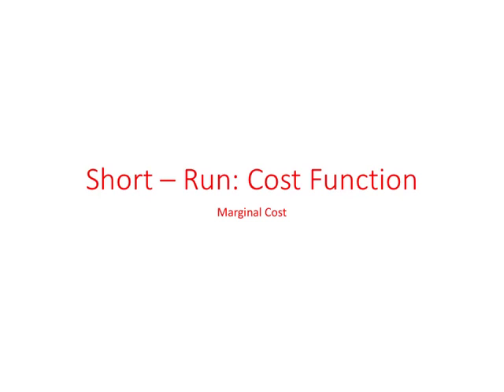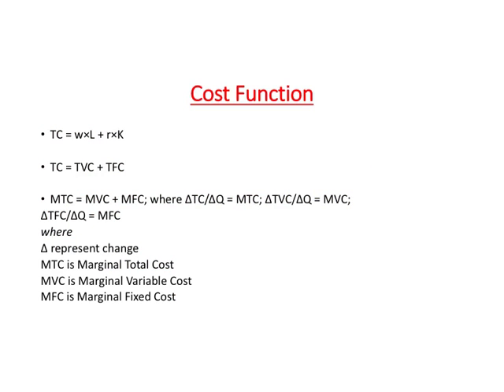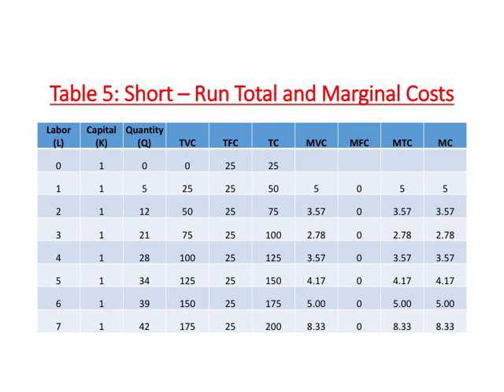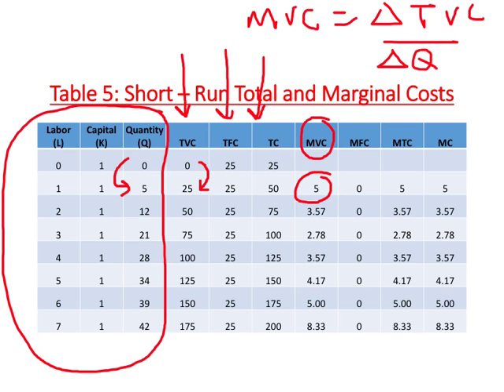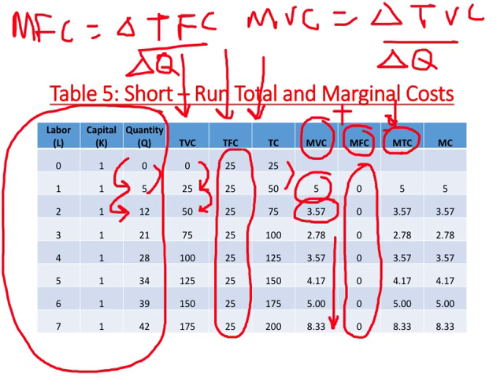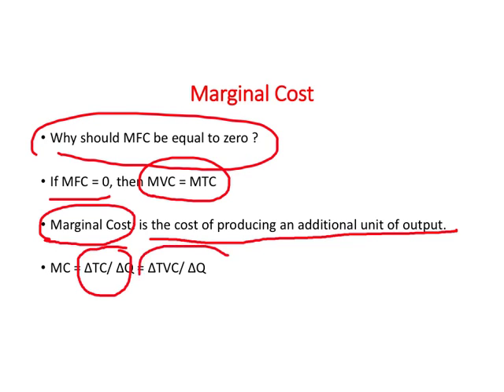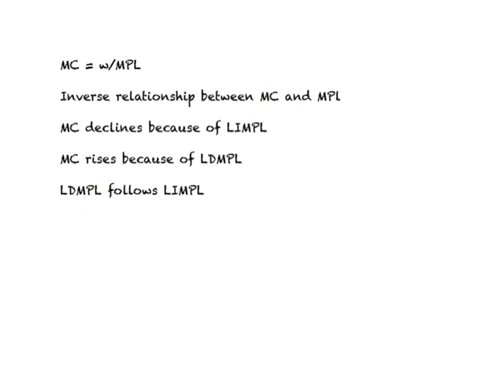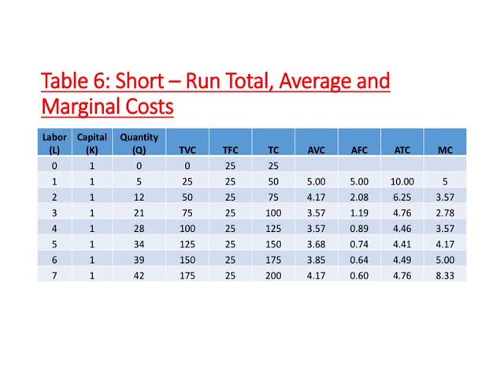Short - Run Cost Function -- Marginal Cost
Marginal Cost curve -- calculation,  explanation of shape and its relationship to other cost curves.